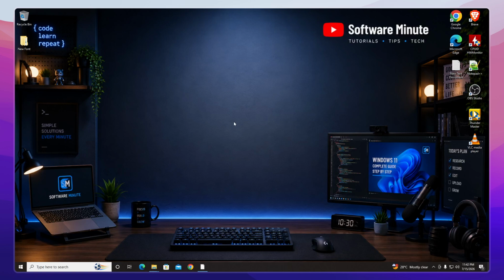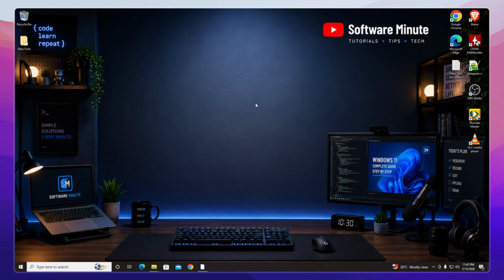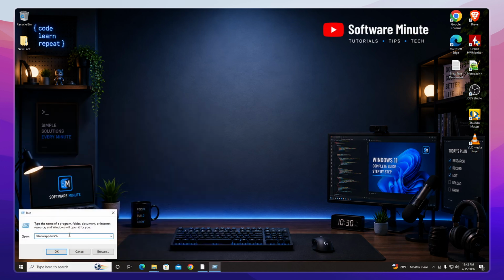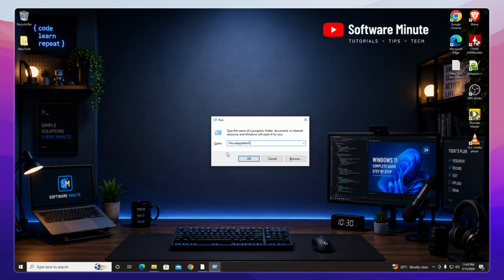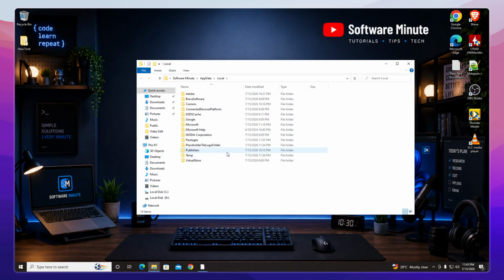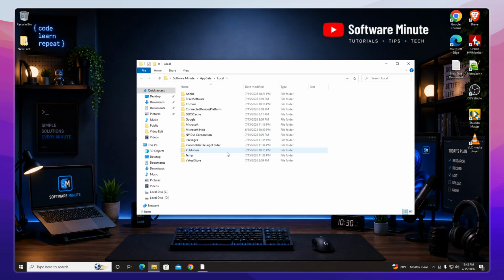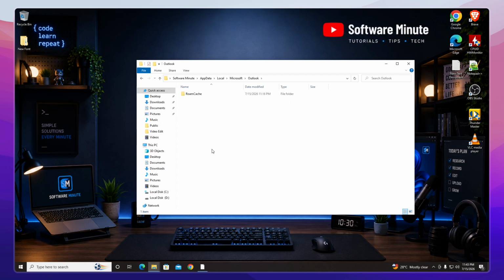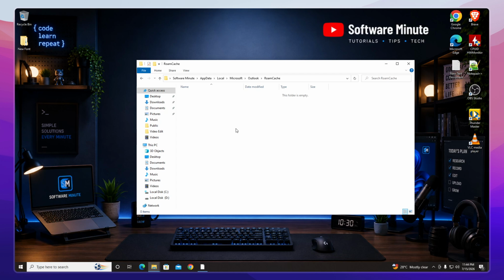How To Clear Outlook Cache In Windows 11 | Tutorial 2026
By the end of this video, you’ll know how to clear Outlook cache Windows 11, delete Outlook temporary files Windows 11, remove Outlook cache data Windows 11, empty Microsoft Outlook cache Windows 11, clear Outlook autocomplete cache Windows 11, fix Outlook performance by clearing cache, troubleshoot Outlook with cache clearing, Windows 11 clear Outlook desktop cache, Microsoft Outlook cache removal tutorial, how to reset Outlook cache Windows 11, step by step clear Outlook cache Windows 11, erase Outlook cache to improve speed